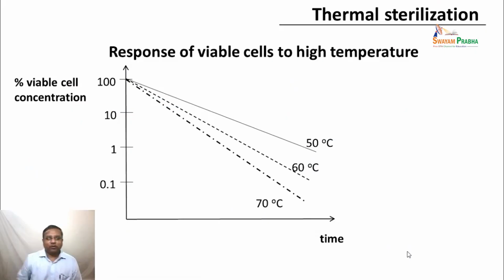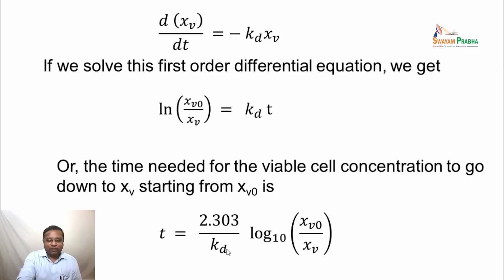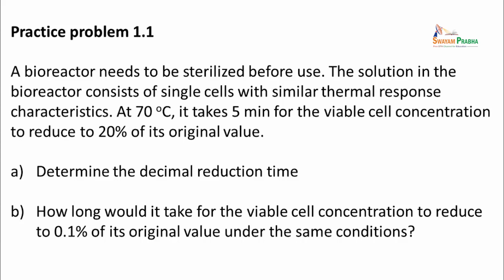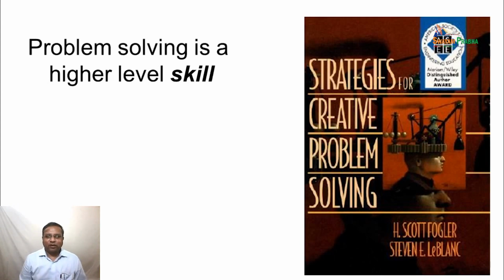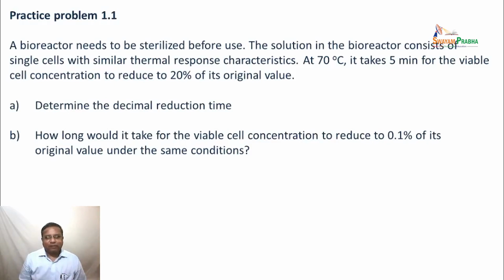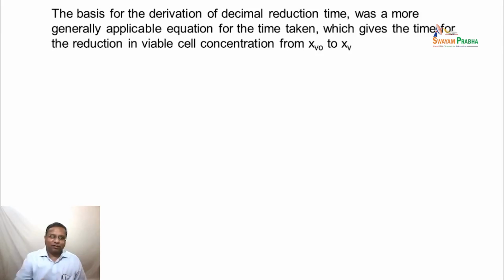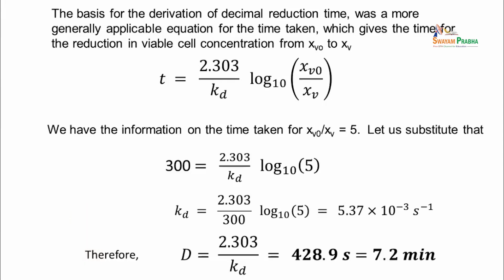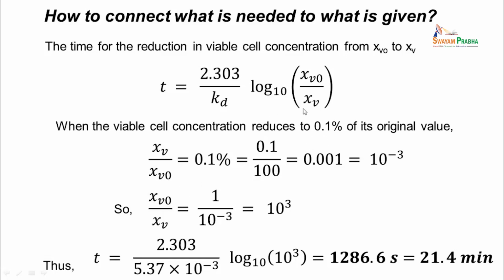lecture 3 - solution to PP 1.1